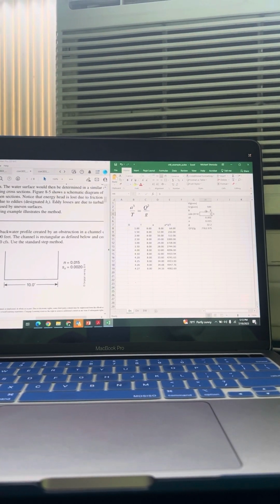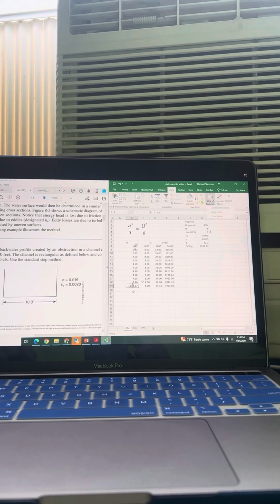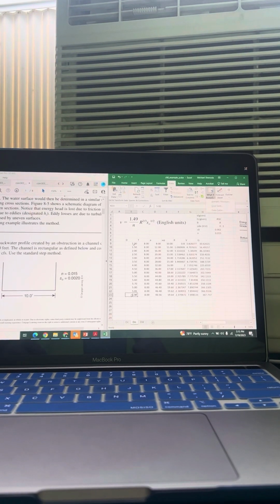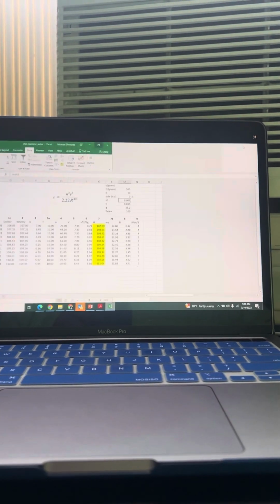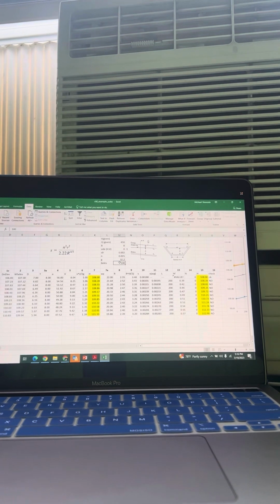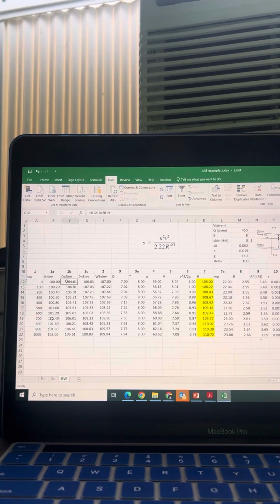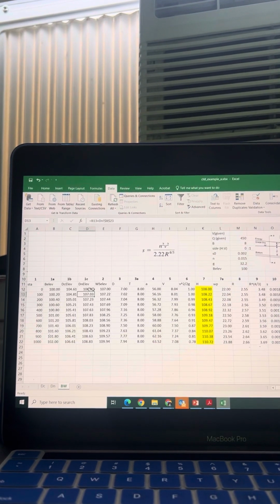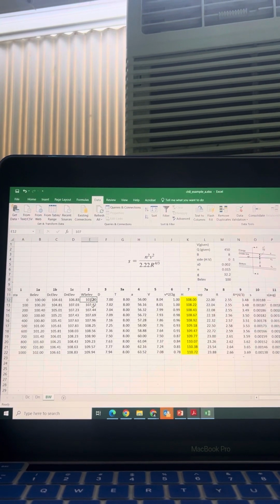Question 1 part 1